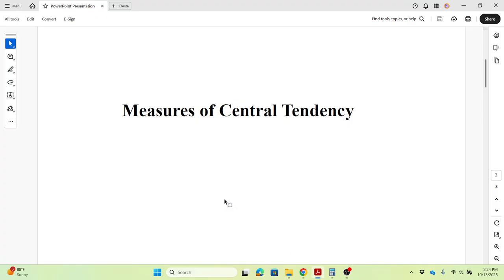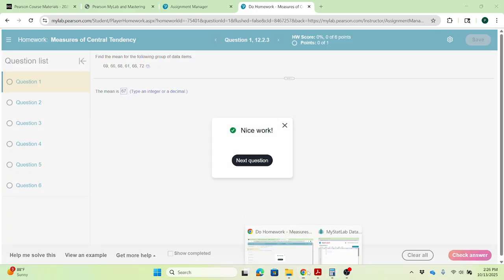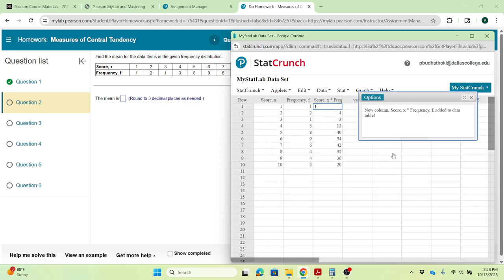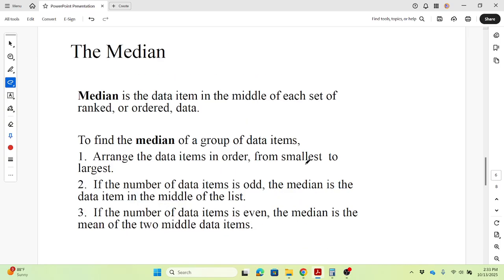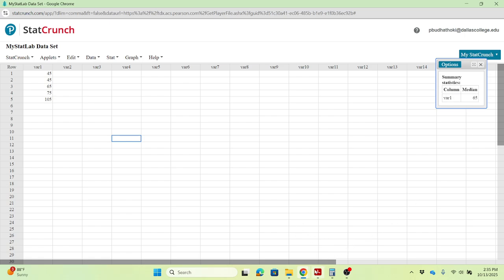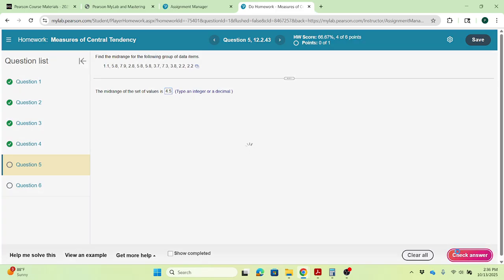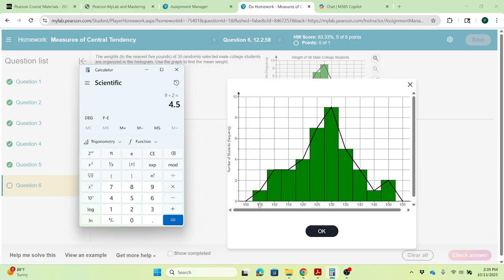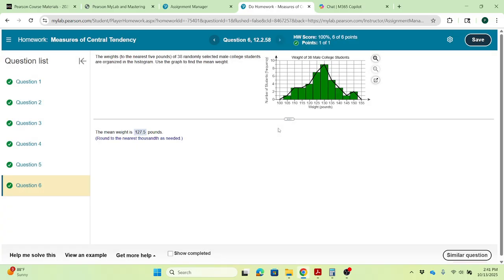Measures of Central Tendency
Mean, Median, Mode, Midrange